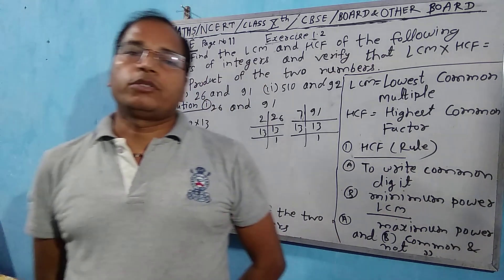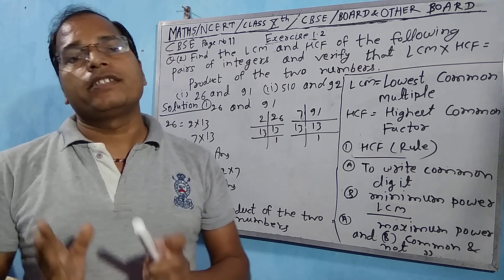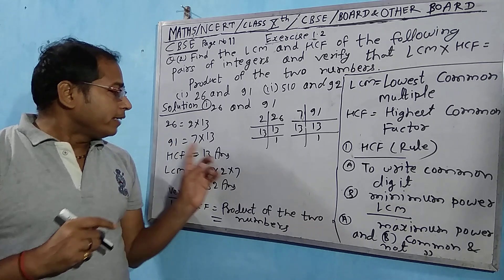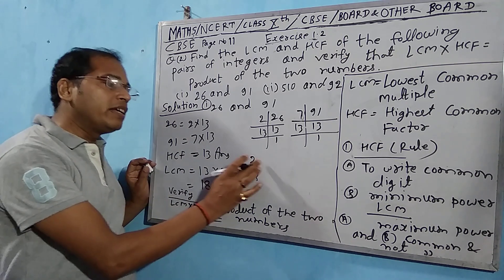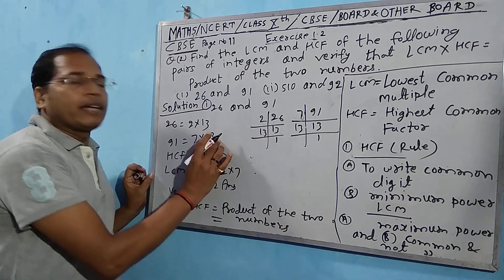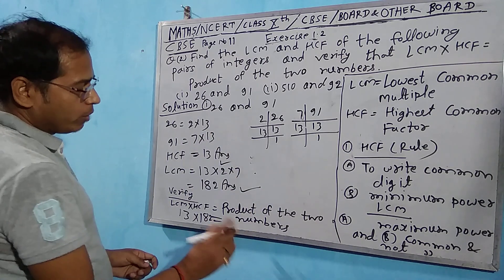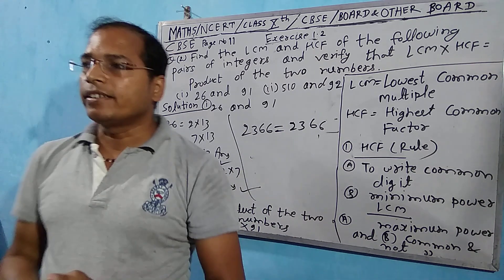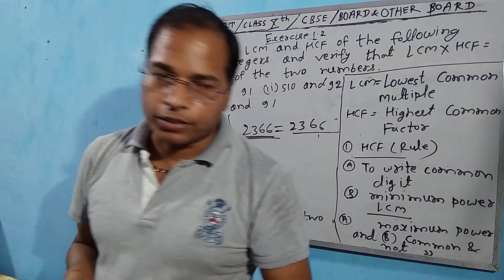CBSE /Learn Maths10th-Ex1.2 Qno.2i TOP VOKER of india# moivational speaker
To help students of India  related with maths topic  HCF & LCM